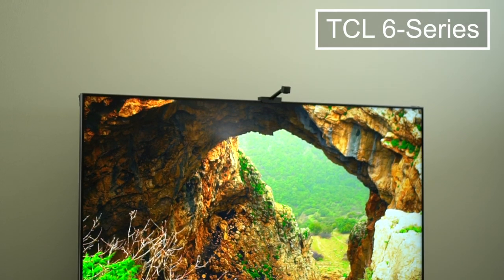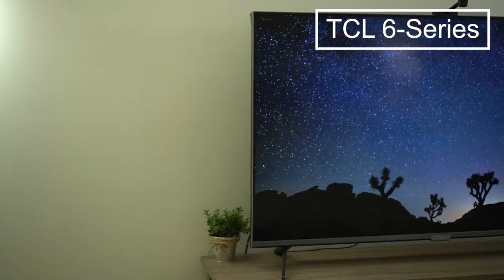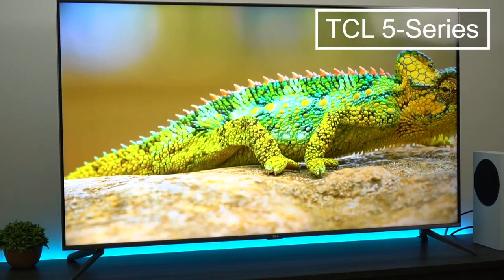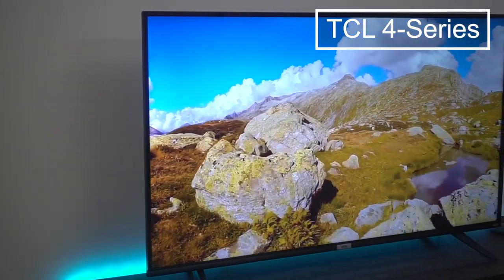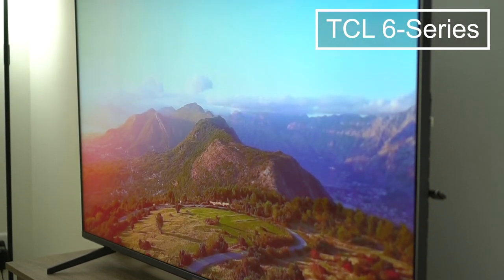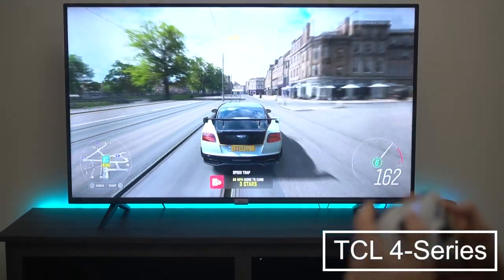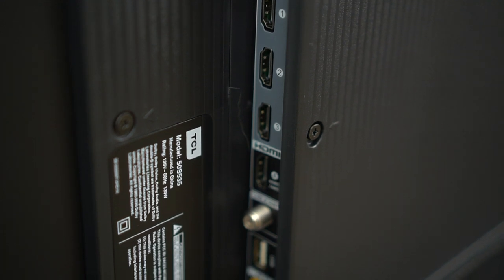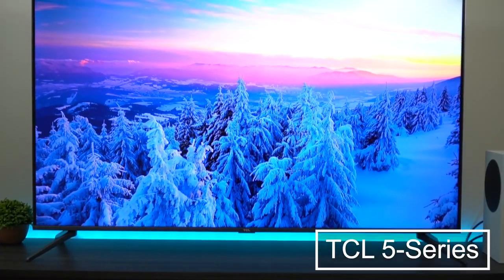TCL 4 Series vs 5 Series vs 6 Series - TV Comparison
UK (Similar)

UK (similar)

UK (Similar)

Today, I am doing a video on TCL 4 Series vs 5 Series vs 6 Series - TV Comparison.  In this video, I do an in-depth comparison between the TCL 4 Series, TCL 5 Series, and TCL 6 Series.  I go over everything from black levels, brightness, sports, motion, and gaming features.  If you are looking for a tv comparison for TCL's lineup of TVs, I have you covered!  I highly recommend all of TCL's TVs and in this video, I try to help you find the best one for you; 4 series, 5 series, or 6 series.

Timestamps:
0:00 Intro
0:16 Brightness
0:59 Colors
1:59 Contrast/Black Levels
3:10 Response Time/Motion
4:39 Viewing Angles
5:38 Gaming Features
6:45 OS & Remotes
7:32 Inputs
8:05 Best for You?!